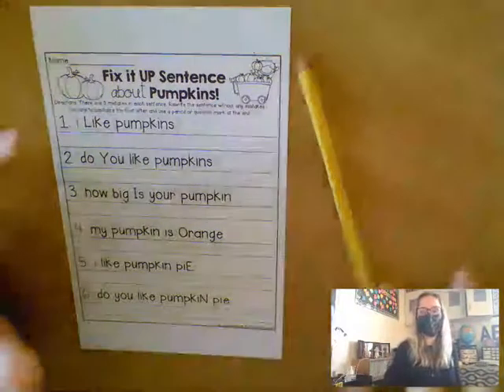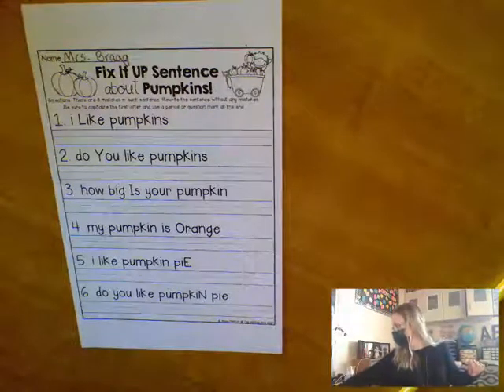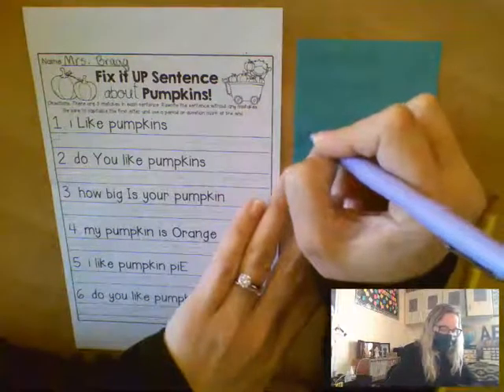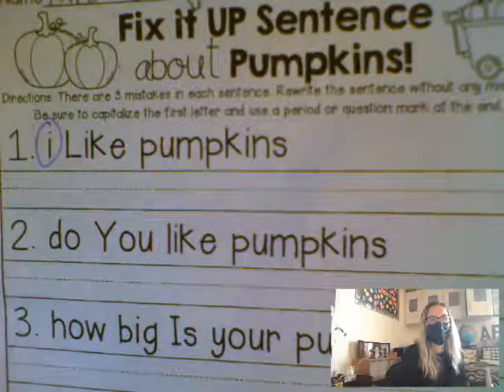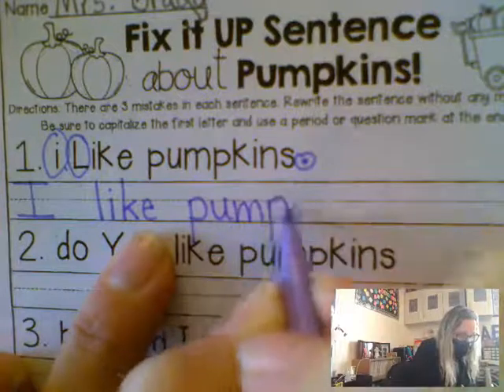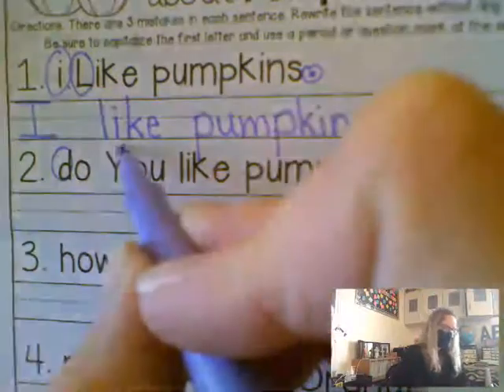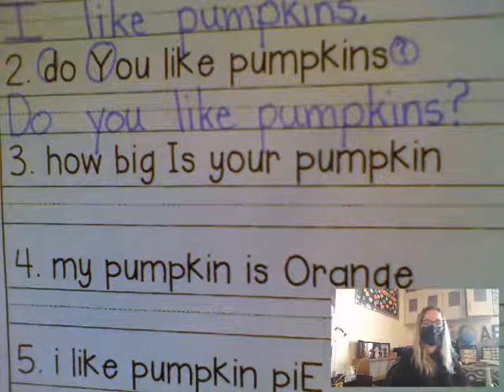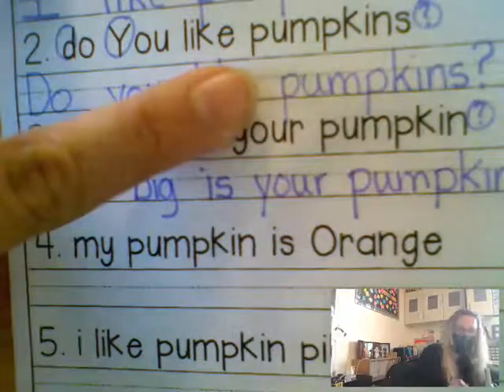Fix it up Sentences!